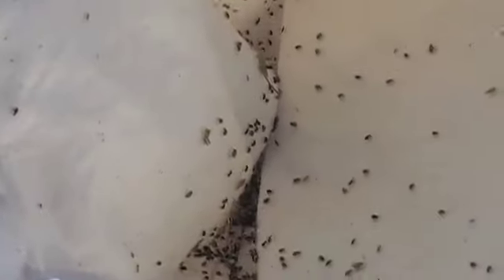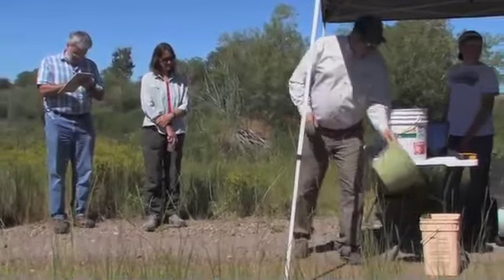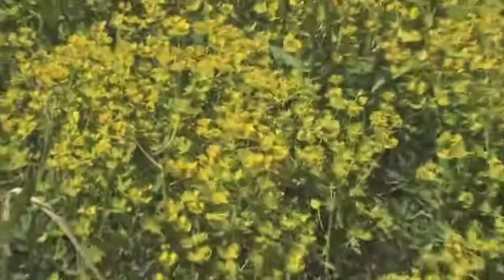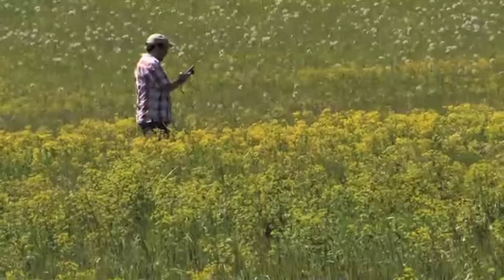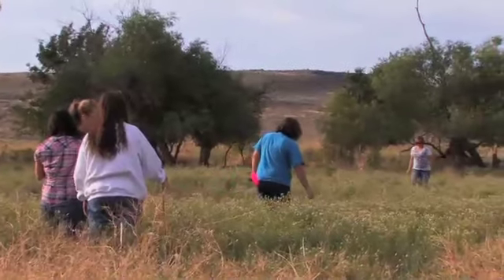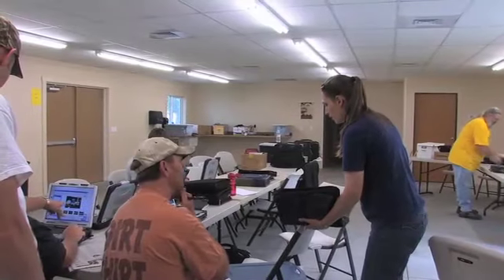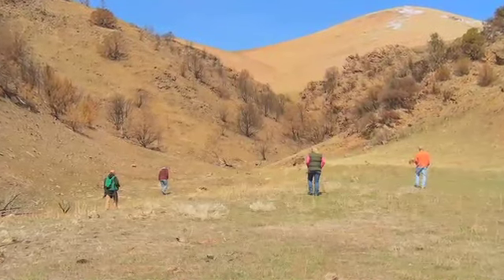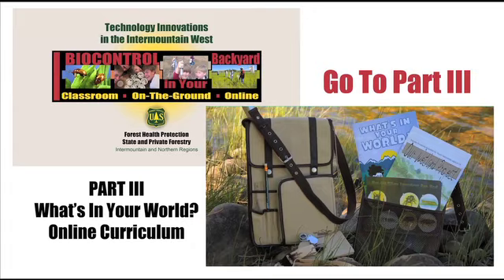Biocontrol Technologies Part II: Holding The Line and Idaho Student Bug Crew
In the Intermountain West, student bug crew monitor biological control insect releases in more than 400 sites in Idaho. Insectaries on private lands provide treatment for invasive plants such as leafy spurge, Russian knapweed and Dalmatian toadflax. Students gain professional skills and work at summer jobs to help meet national invasive species management objectives. Music by John McEuen.